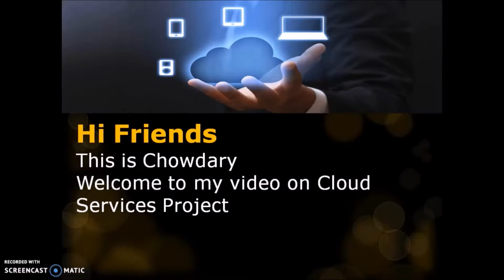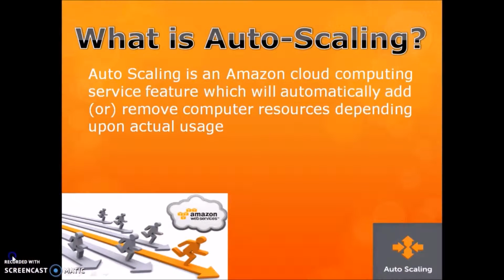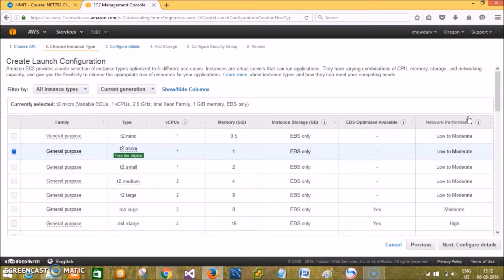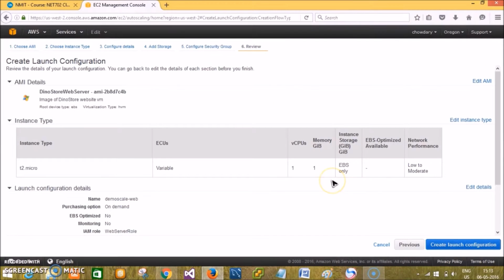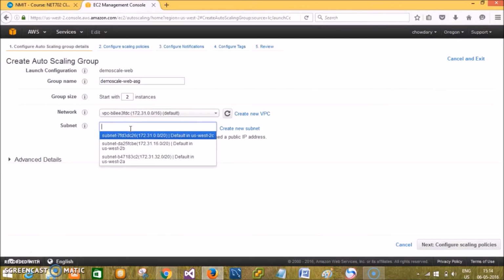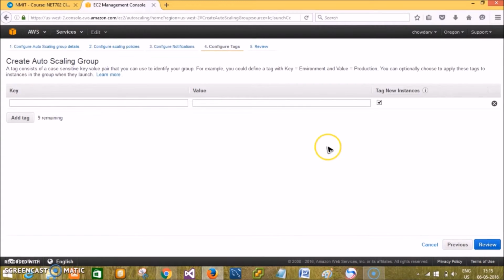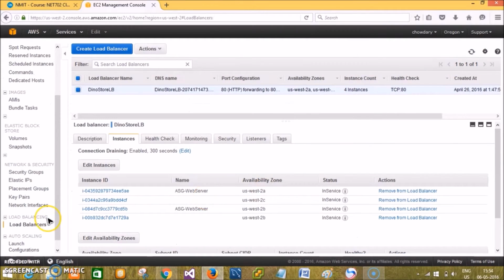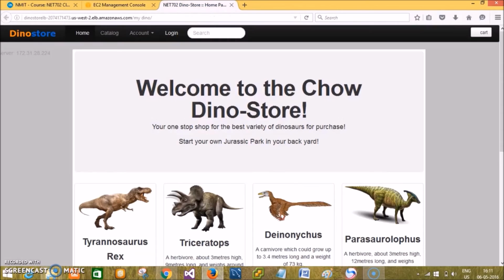Cloud Services- Auto Scaling(Lab9)